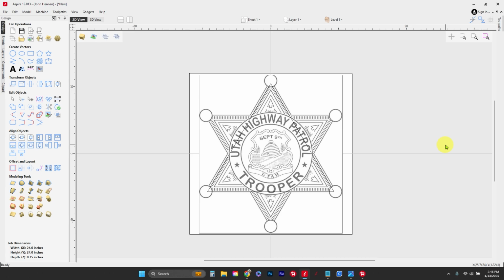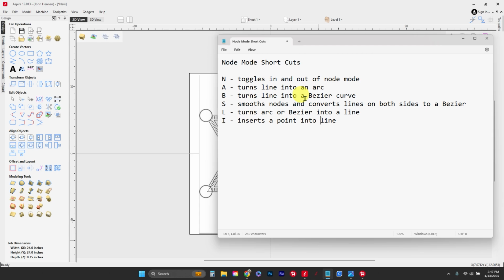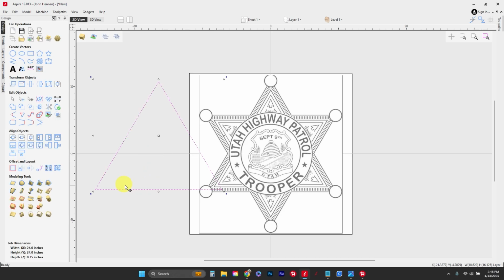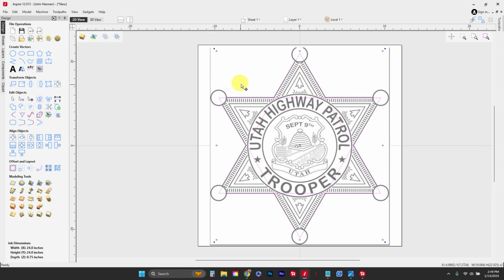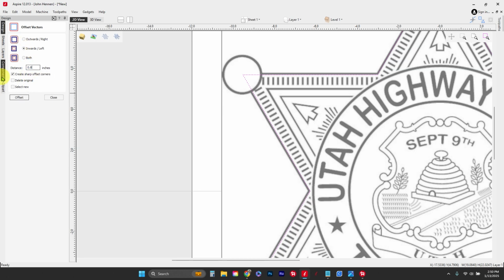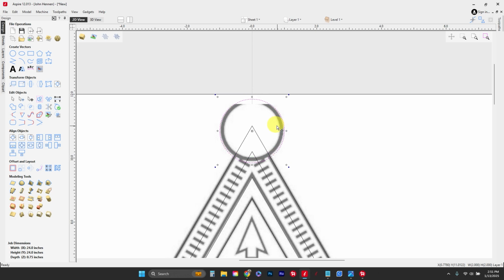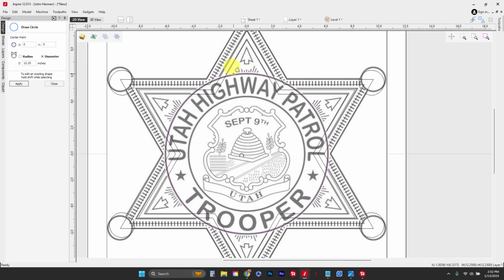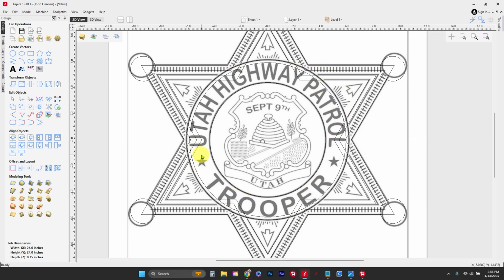Art to Part Step 1 with Aspire 12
Taking a picture and turning it into a 3D model ready for machining can seem overwhelming.  In this video John starts the process of taking a simple black and white image and turning it into a model.   Part 1 is where we will spend the time laying out the vectors as a base for all of the models components.

Aspire 12 is out and Vectric has knocked it out of the park!  What already was an amazing program has transformed into a beast!  The modeling tools have been completely transformed and modeling is more like actual modeling!  I highlight one major change today and it is a game changer!  A HUGE shout out to the team at Vectric for creating such an amazing product!

If you would like to be on our mailing list check out legacywoodworking.com.  On the home page you can sign up!  We guarantee there will be no unwanted sales calls and of course it is an opt out system.